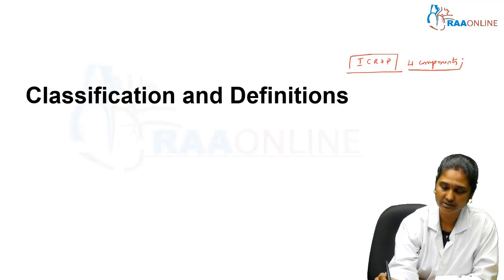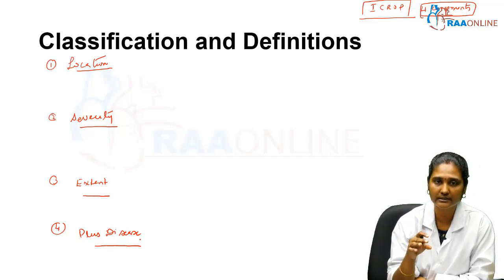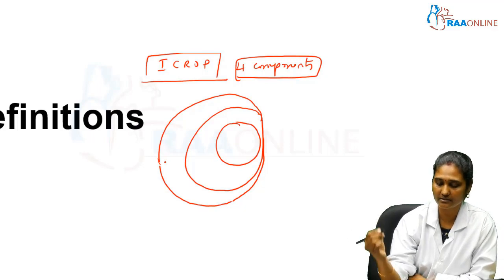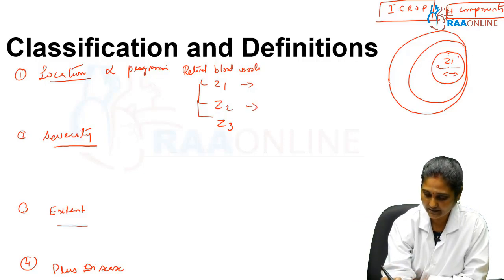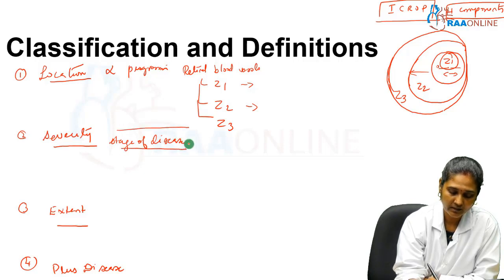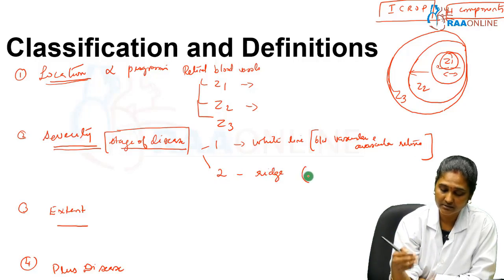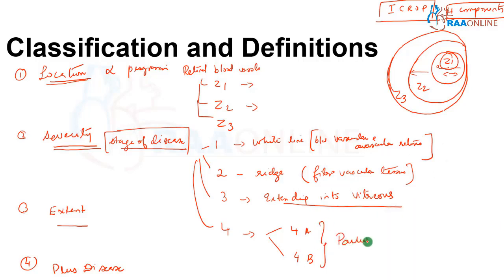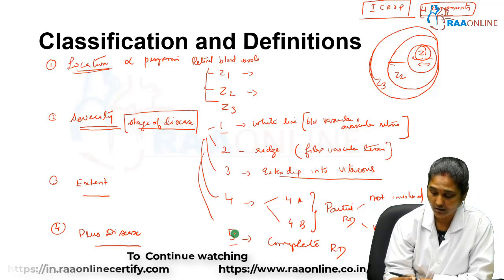Pediatrics | ROP Stages| Raaonline